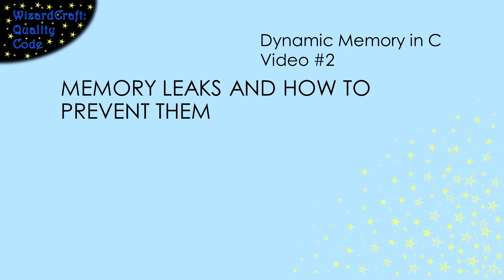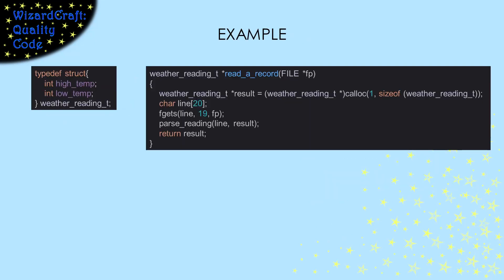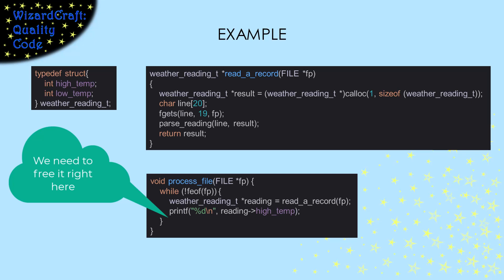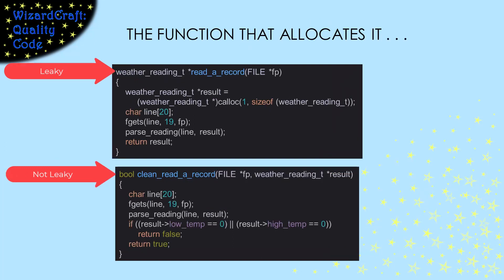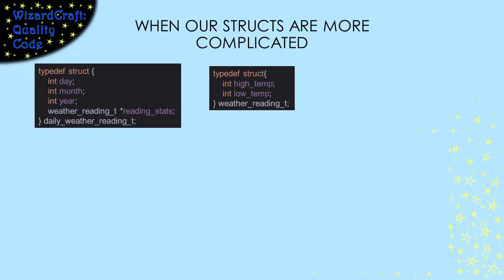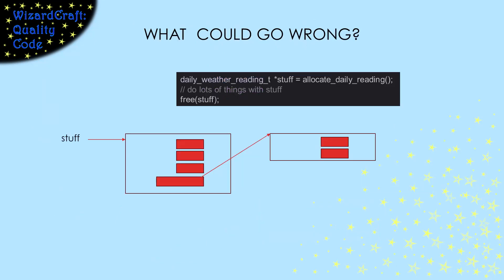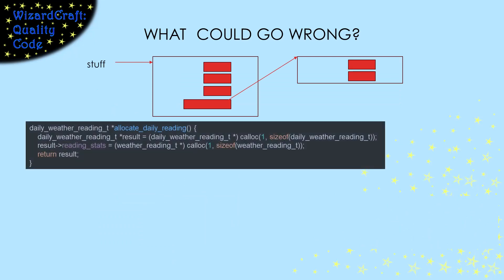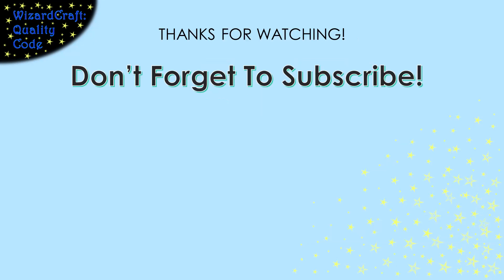Preventing Memory Leaks in C (C- Dynamic Memory - Video #2)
Preventing memory leaks is a real challenge in C.  Often, writing code that works isn't enough.  We have to think about how we structure the code to make it easy to check for memory leaks.  Following the adage "the function that allocates it frees it" and carefully building functions to handle allocation and freeing can really help

In this video I'll walk you through:
- Why the structure of code affects our ability to find memory leaks
- Why putting the code to free a block near where that block is allocated helps
- How to build functions to help with freeing complex data structures.

TIMESTAMPS
0:00 Intro
0:08 Why memory leaks are bad
0:33 An example of how the structure of code hides memory leaks
1:17 How to restructure the code to make it clear that we don't have a memory leak
3:02 An example showing how complicated data structures can cause leaks
3:32 How to structure a function that frees a complicated data structure

My channel is about good software engineering practices. I cover introductions to programming in C and Java. But I also have lots of software and computer engineering topics like PIC programming, advanced programming techniques, and things that distinguish good code from code that works.